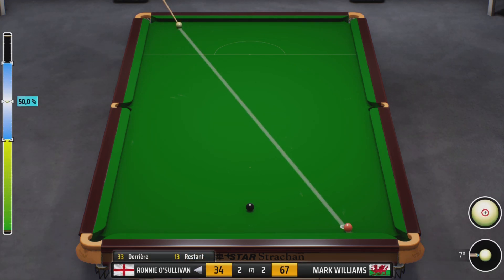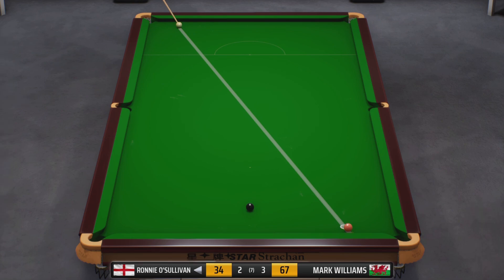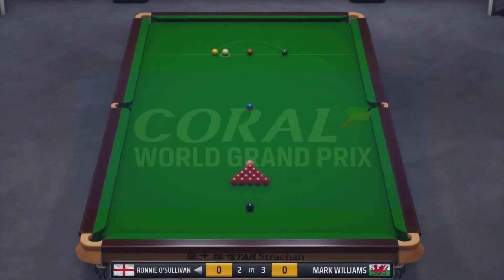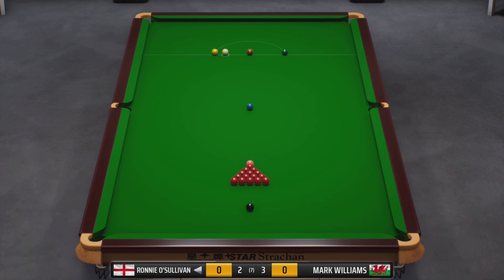Snooker 19 | Carrière avec Ronnie O'Sullivan | Finale Coral World Grand Prix | Partie 2 #73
Carrière avec Ronnie O'Sullivan

Finale Coral World Grand Prix Vs. Mark Williams - Session 2